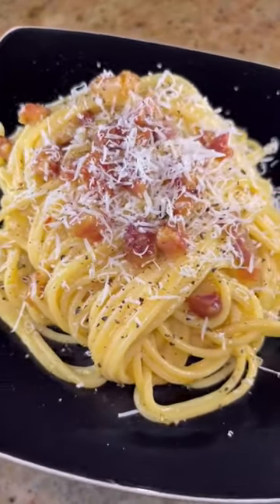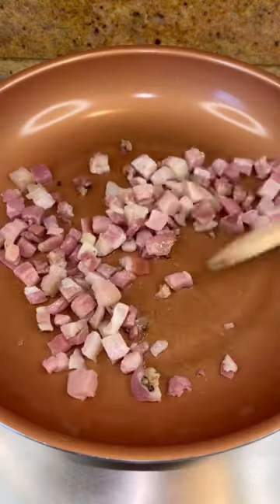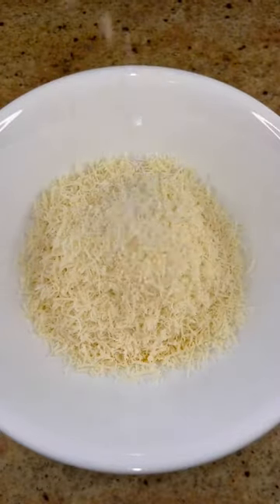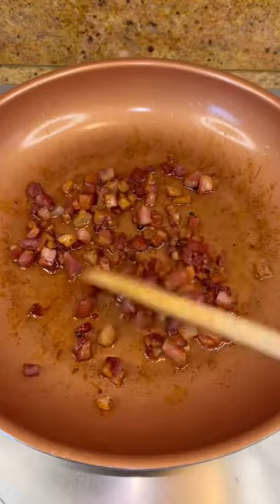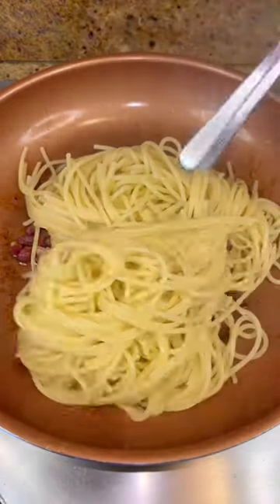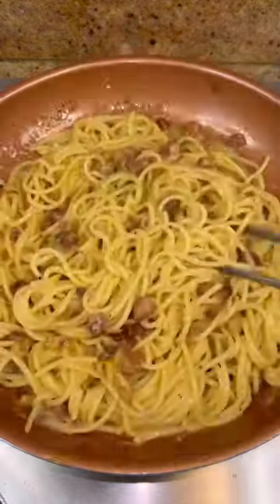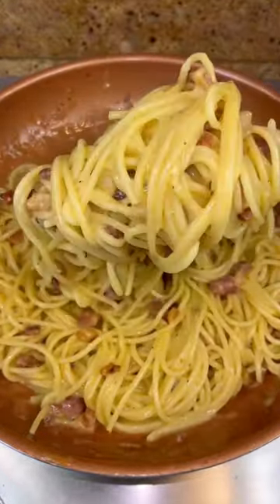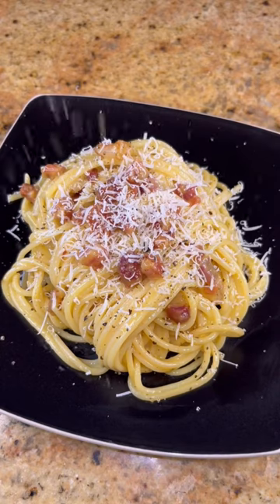SUPER CREAMY CARBONARA‼️